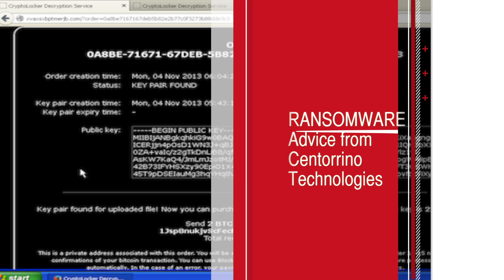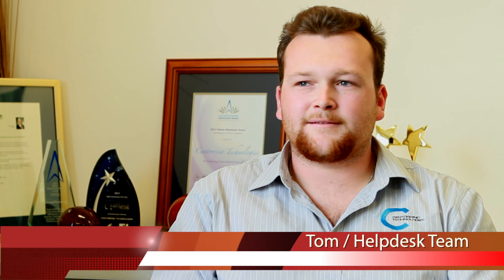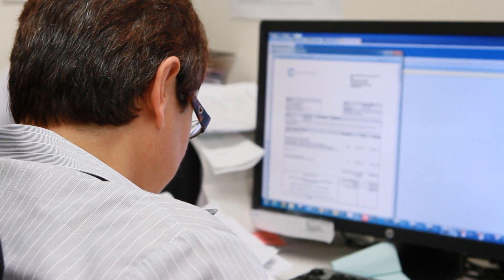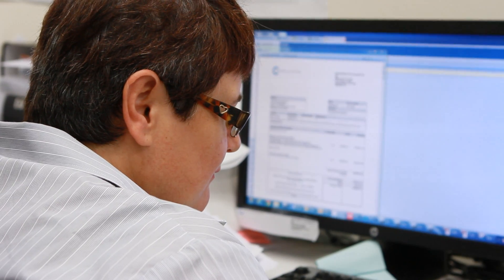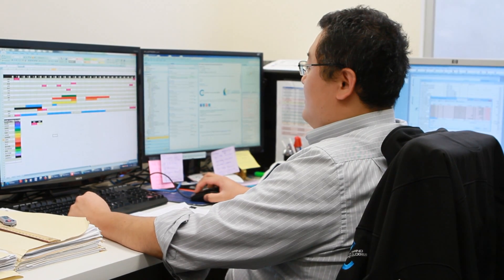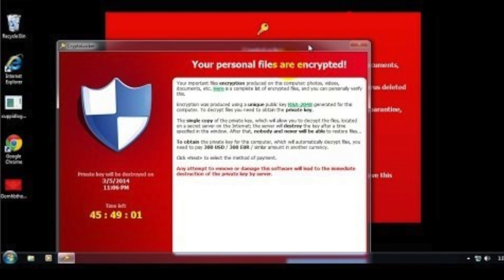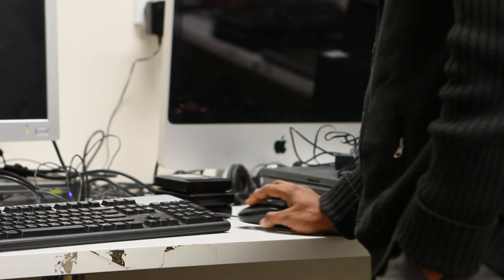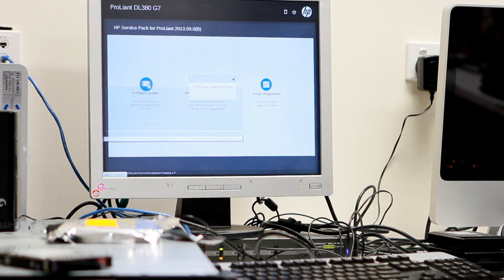Centorrino Technologies - Ransomware Advice